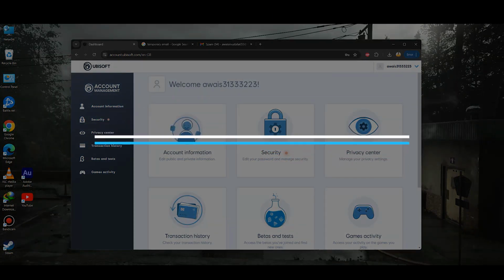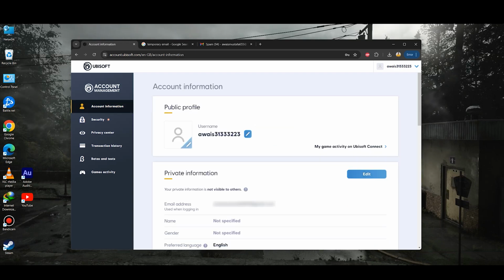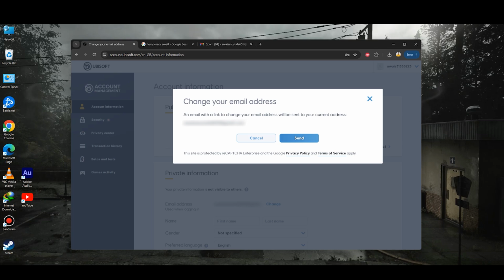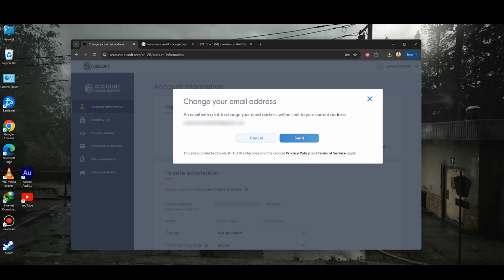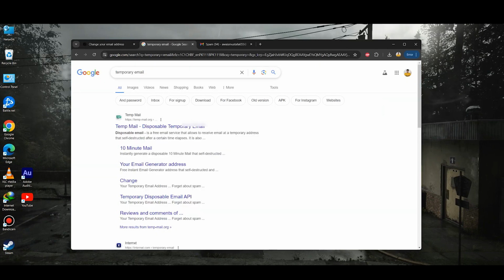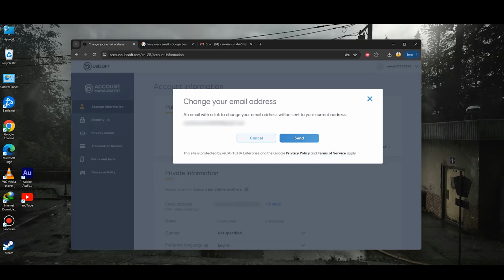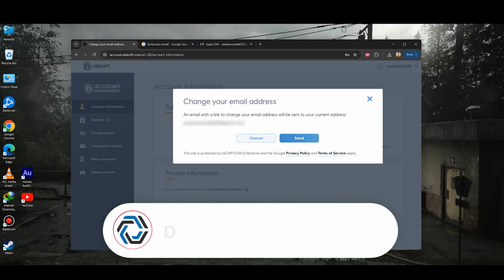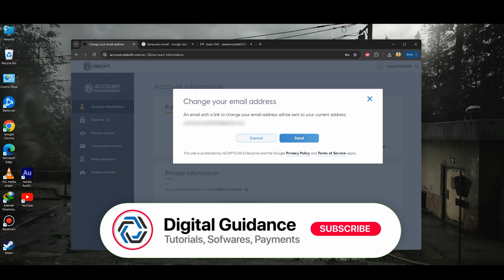How To Change Ubisoft Email Without Email (2024) - Working Method!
Make sure to watch till the end for a thorough grasp.